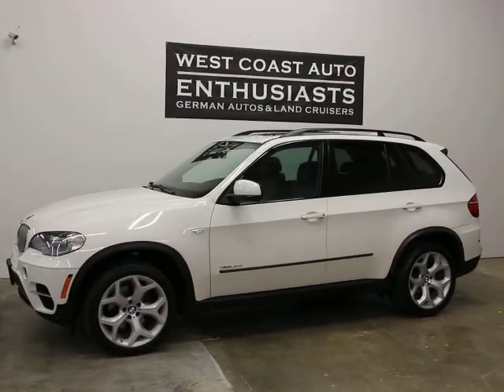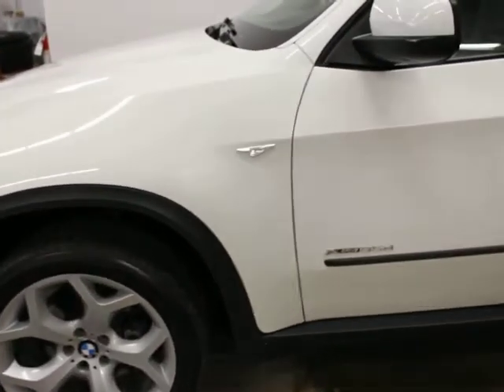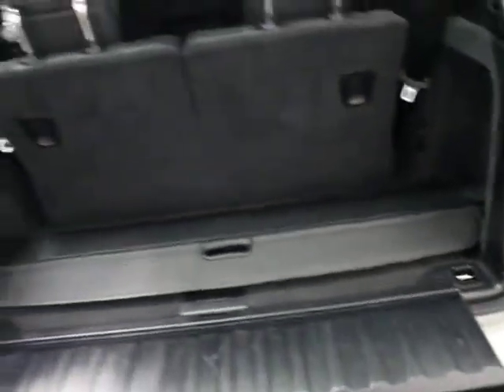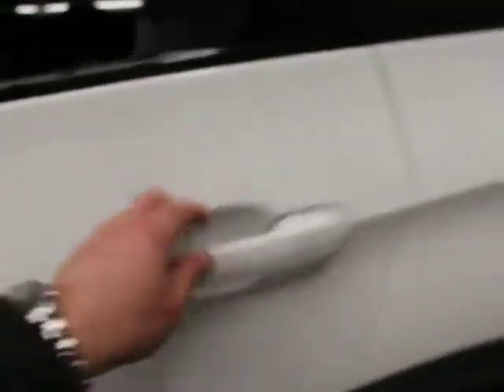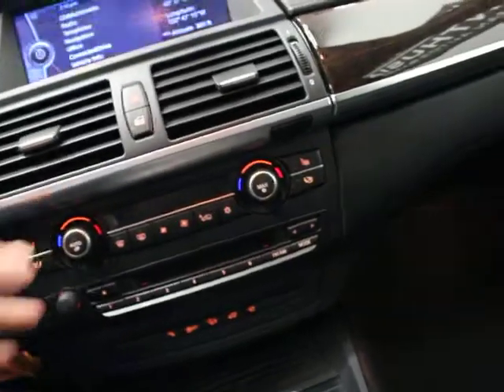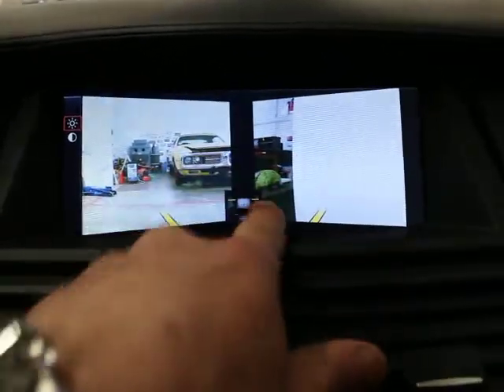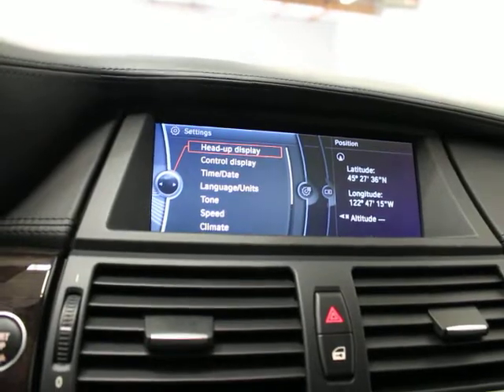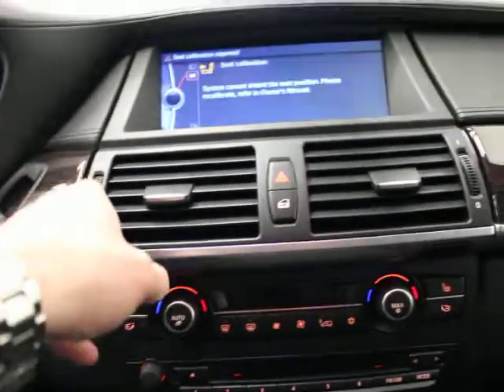2013 BMW X5 35d xDrive